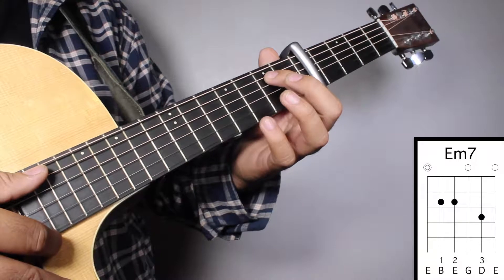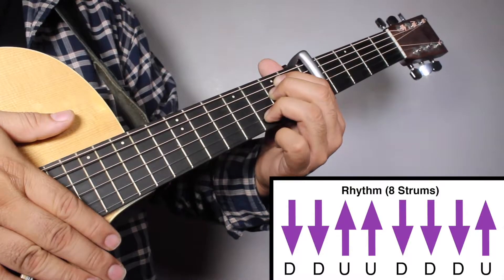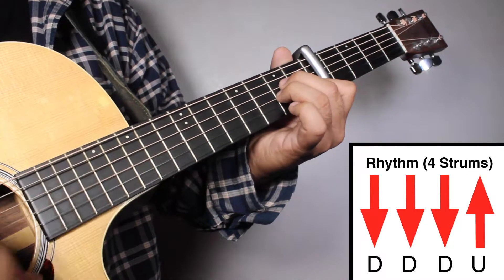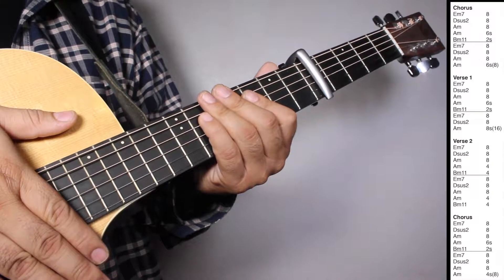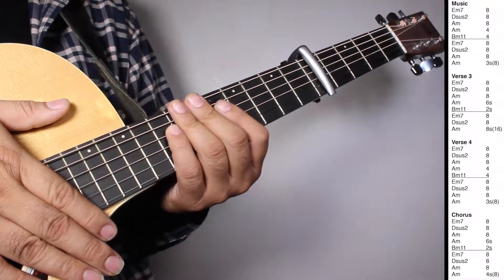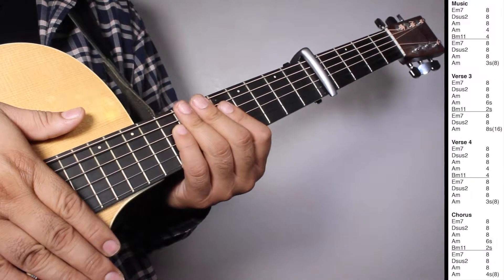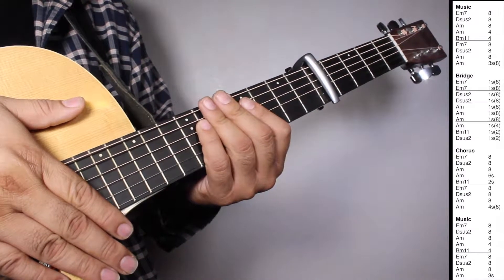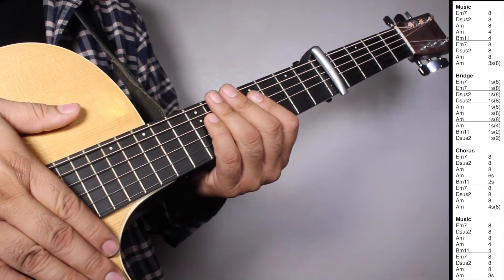How To Play Him & I by G-Eazy & Halsey | Capo 5 (4 Chords) Guitar Lesson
In this video I will be showing you how to play the song Him & I by the one and only G-Eazy & Halsey.

Two things i will talk about:

1. The complete chords on how to play the song Him & I by G-Eazy & Halsey

2. An easy pattern on how to play the song Him & I by G-Eazy & Halsey

I made learning guitar easy, simple and fun.

Moy